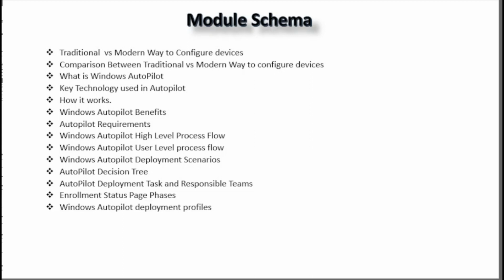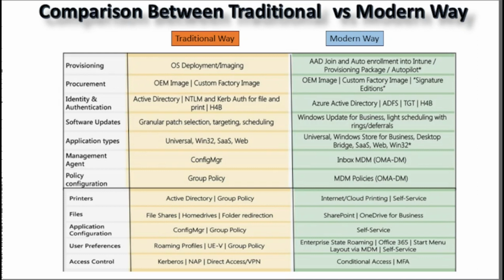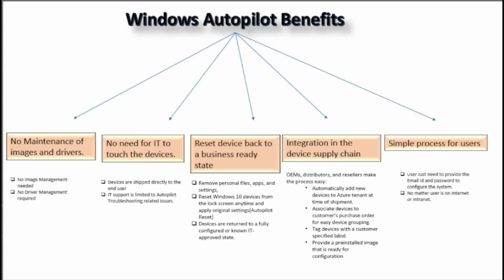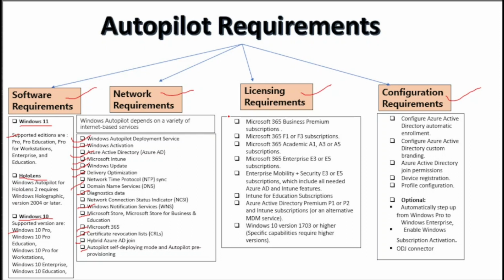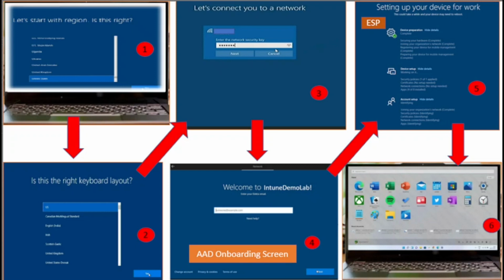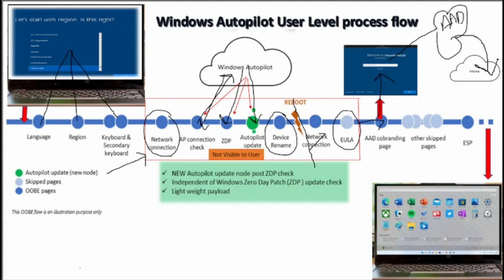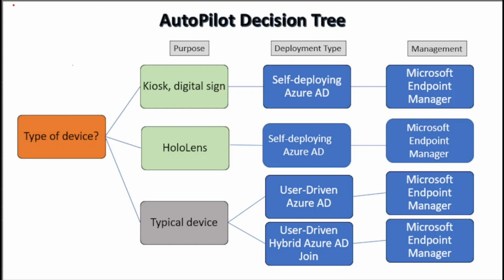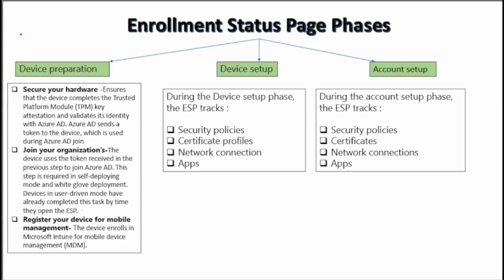Windows Autopilot in Intune | What is Microsoft intune autopilot (M-3.1)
📚autopilot windows 10 intune | setting up autopilot intune | intune autopilot | intune autopilot | windows autopilot | Set Up Windows Autopilot | What is Windows Autopilot? | How windows auto pilot works? | Autopilot Back end flow

✅In this video, I'm going to tell you about how to Set Up Windows Autopilot and Baisc concepts  Windows Autopilot  using Microsoft Intune.
Windows Autopilot is a feature that allows you to set up and pre-configure new devices, making them ready for productive use. It can be used to quickly deploy devices to users, without the need for manual configuration.

To set up Windows Autopilot, you will need to do the following:

Create an Azure Active Directory (AAD) tenant and join your devices to it.
Assign the devices to an Autopilot deployment profile, which specifies the settings and configurations that will be applied to the devices during the Autopilot process.
Upload the hardware hashes of your devices to the AAD tenant.
Purchase and activate Windows licenses for the devices.
After these steps have been completed, you can use the Autopilot process to set up new devices. When a device is turned on for the first time, it will automatically connect to the internet and start the Autopilot process. The device will then be configured according to the settings specified in the Autopilot deployment profile, and will be ready for use by the end user.

This Intune Module is covering below topics:-
⏰ 00:10 -Traditional  vs Modern Way to Configure devices
⏰ 00:52 -Comparison Between Traditional  vs Modern Way
⏰ 06:44 -What is Windows AutoPilot
⏰ 10:00 -Windows Autopilot Benefits
⏰ 12:05 -Autopilot Requirements
⏰ 17:32 -Windows Autopilot High Level Process Flow
⏰ 22:50 -Windows Autopilot User Level process flow
⏰ 25:23 -Windows Autopilot deployment profiles
⏰ 27:30 -Windows Autopilot Deployment Scenarios
⏰ 29:22 -AutoPilot Decision Tree
⏰ 30:35 -AutoPilot Deployment Task and Responsible Teams
⏰ 32:44 -Enrollment Status Page Phases

Microsoft Intune - Module1.4 - Intune Console Overview | Intune First Look | Walk through |

🏷️ Tags